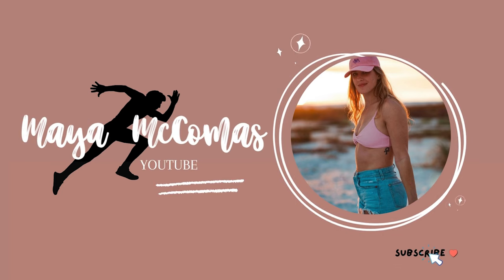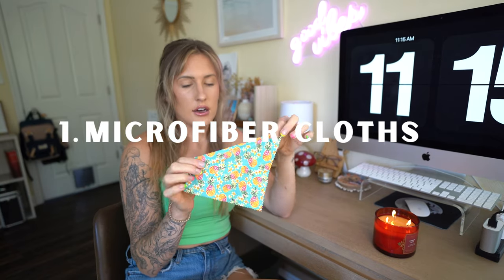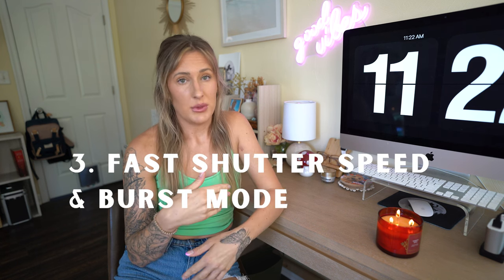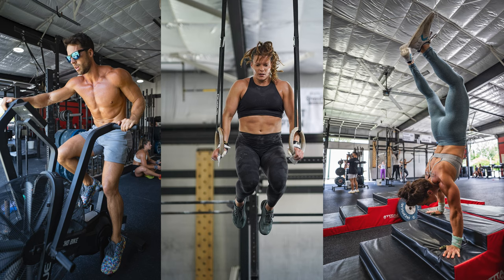How to improve your Crossfit Photography | Sports photography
I compiled a list of things I wish I had known when I first started that I thought might be helpful to anyone looking to start Crossfit photography as well! Don't be afraid to reach out for help or if you have any questions because we all start somewhere! :)